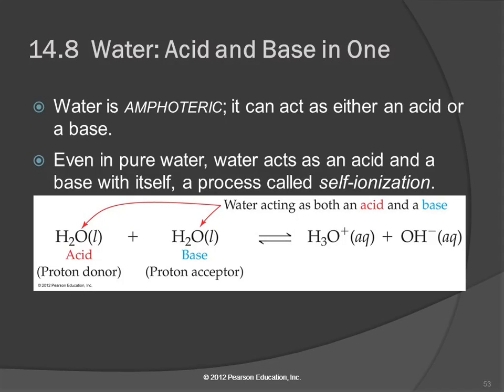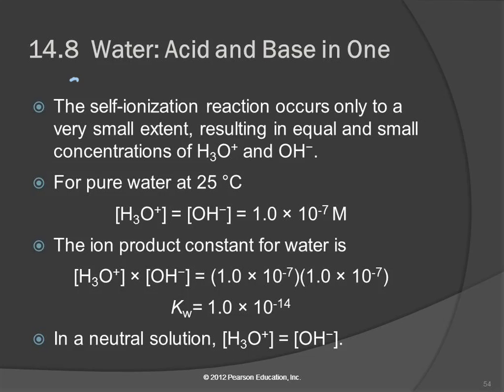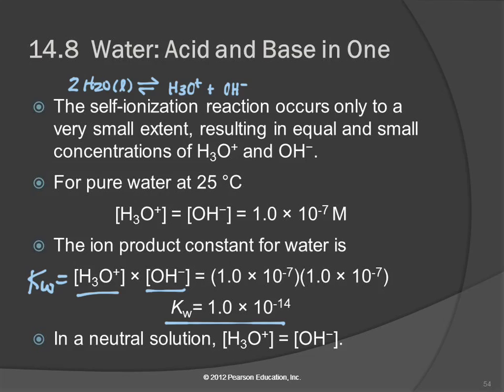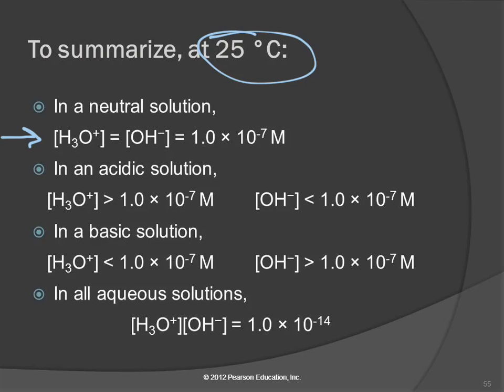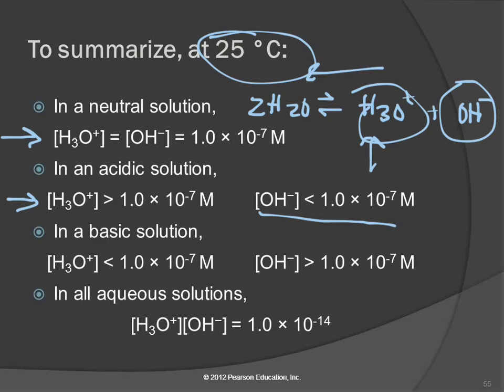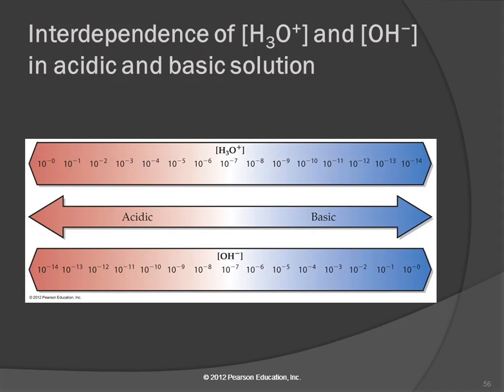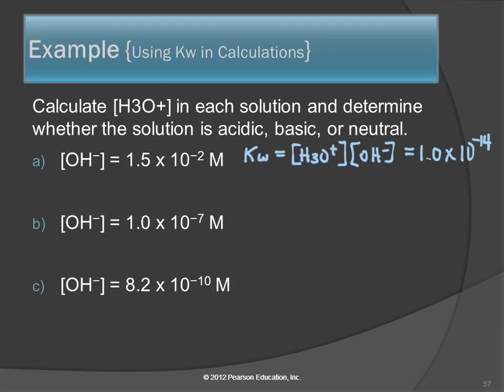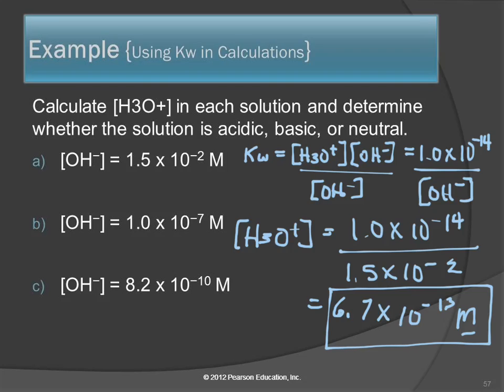20 14.8 Water: Acid and Base in One